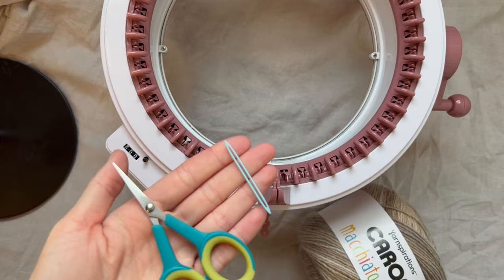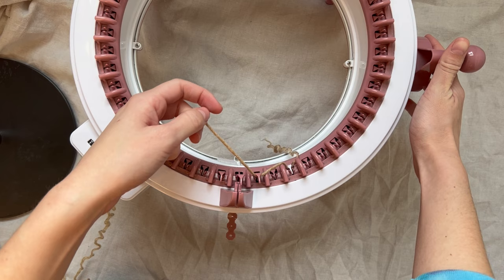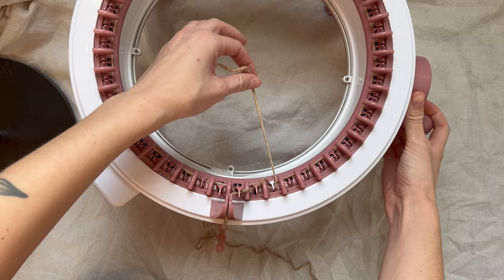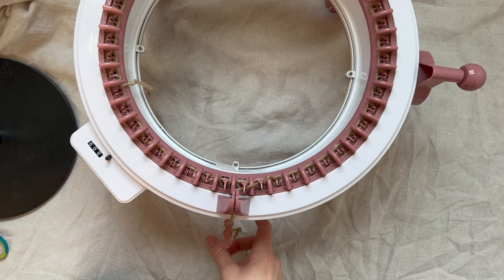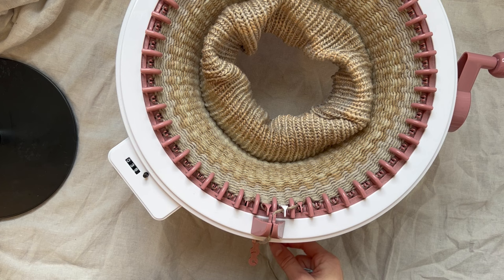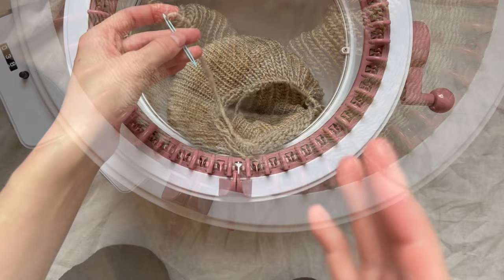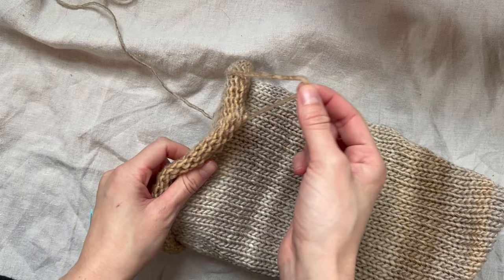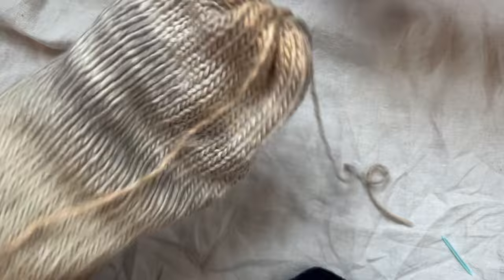Knitting Machine Beanie Tutorial with Sentro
Welcome to my first Sentro Knitting Machine tutorial! These beanies are super easy and quick beginner projects!

Materials needed for this project:
4 or 5 weight yarn
Darning needle
Scissors